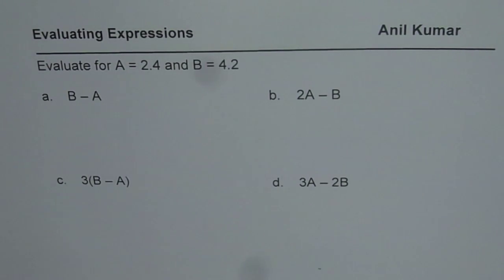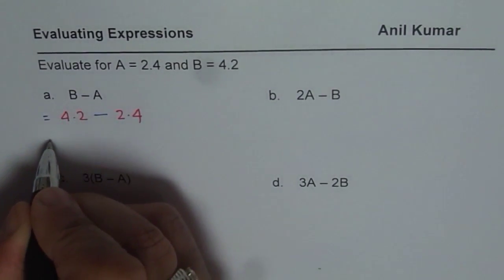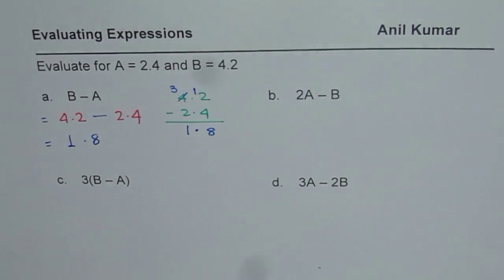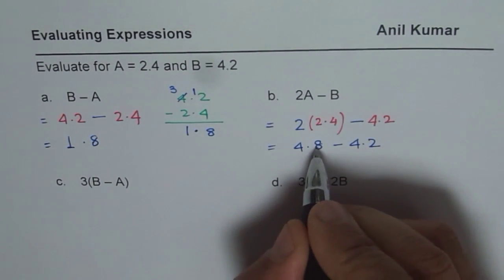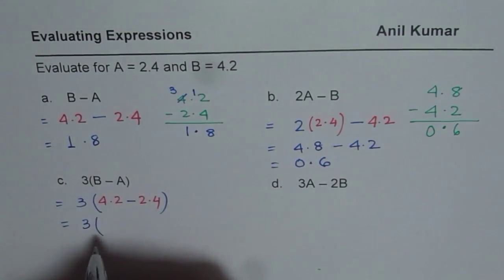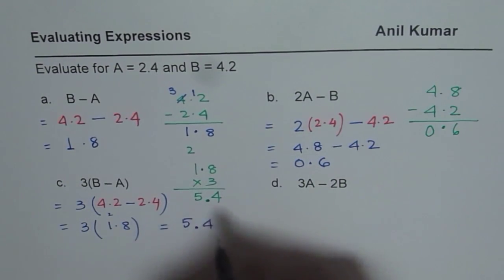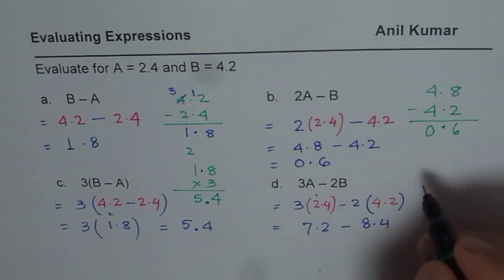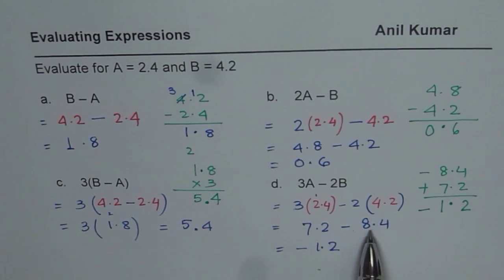Evaluate Algebraic Expression for Decimal Variable Values